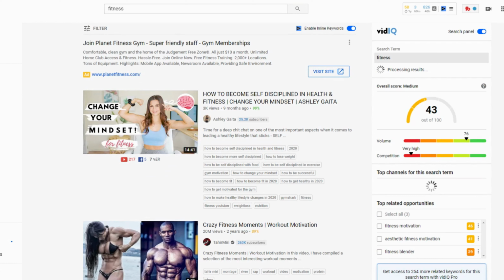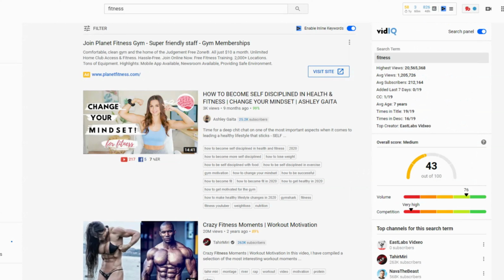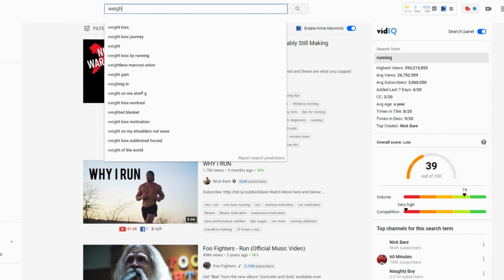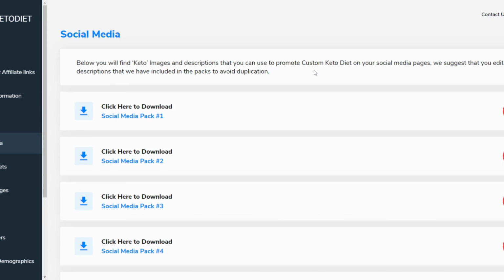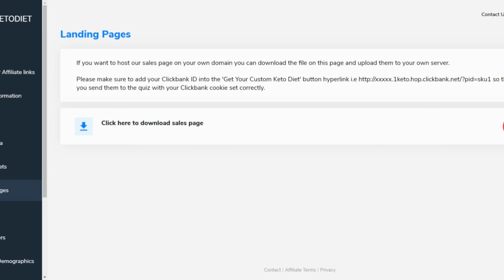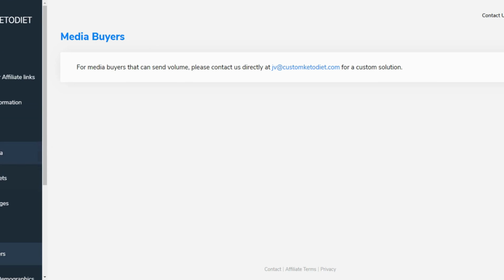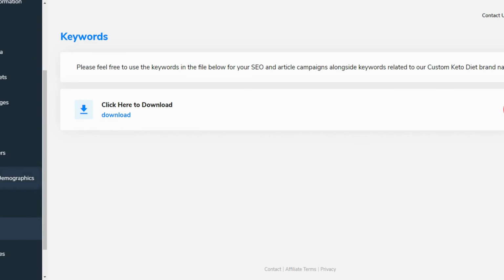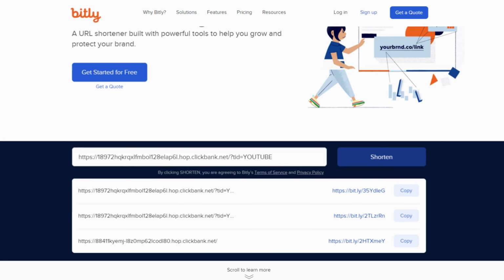How To Make Money On YouTube 2020 - How To Make Money On Clickbank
✅ 💰 BEST WAY To Make Money Online On a Budget Done For You!

If you are searching how to make money on youtube 2020 or how to make money on Clickbank then you are in the right place because I will show you how to make money on youtube 2020 with affiliate marketing even as a beginner.

😊 This video is intended for any person looking to work online and needs to follow all legal requirements set out in their individual countries. This video is not intended or made for kids in any way. If you have any questions please ask in the comments!